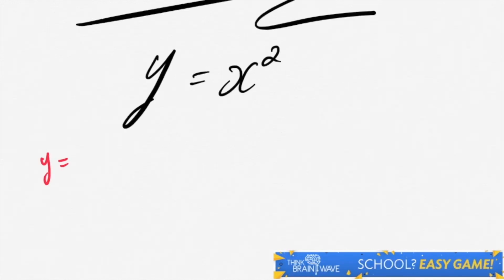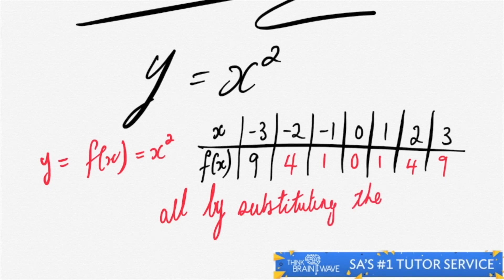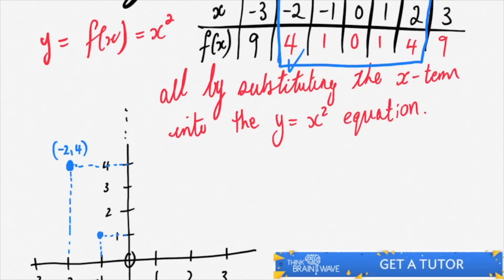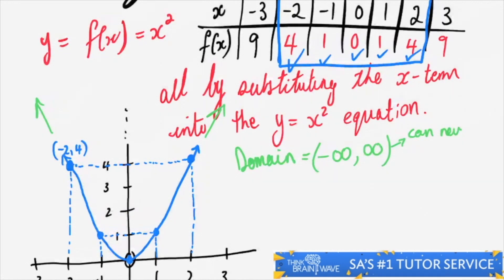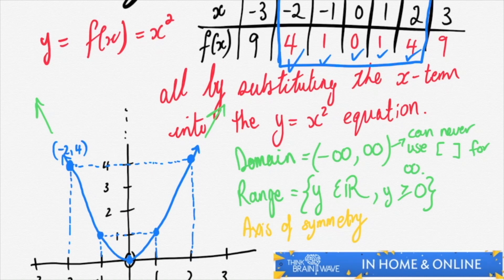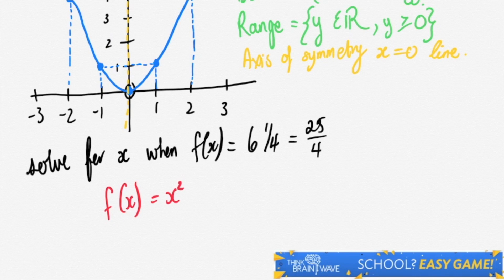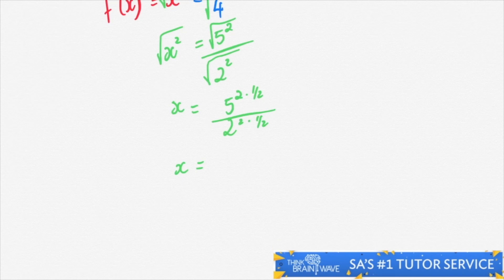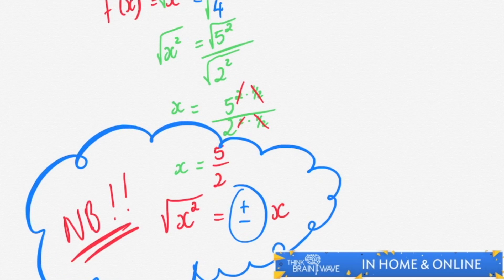5. Parabolas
This video is about 5. Parabolas